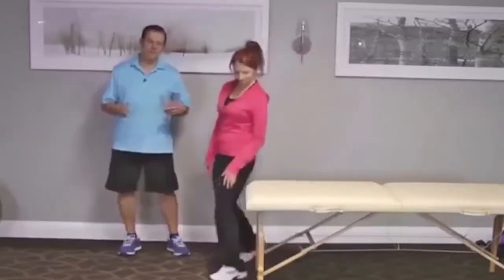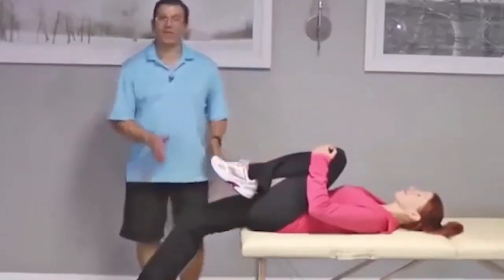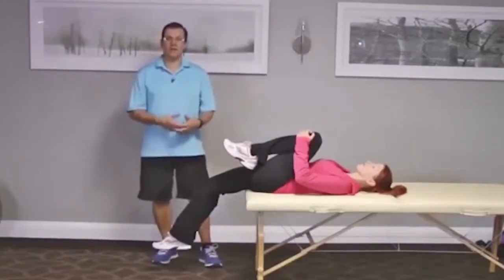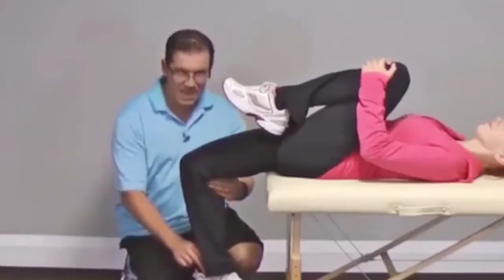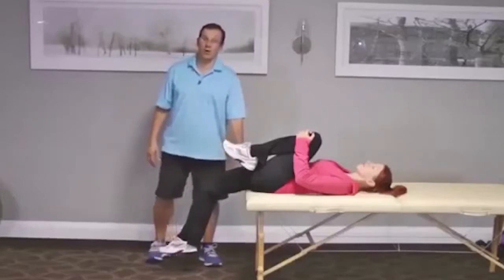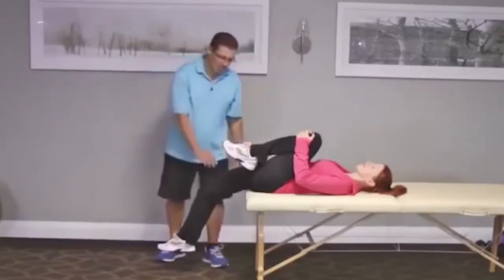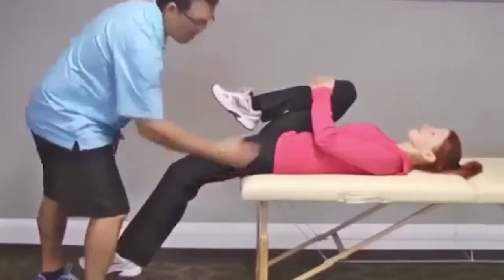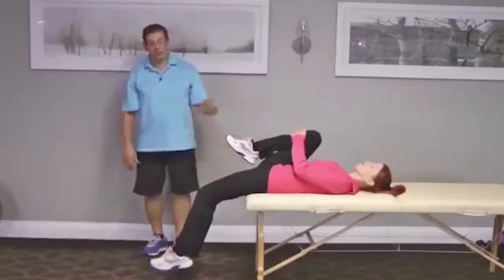UNLOCK YOUR HIP FLEXORS LESSONS / HEALTH AND FITNESS / BODYBUILDING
Do you know how important it is not to have muscle clamps. This is a very important part of training about which very few people know, which is very very important. If you unlock the muscle clamp, as described in this course, you will get a much more cool result.